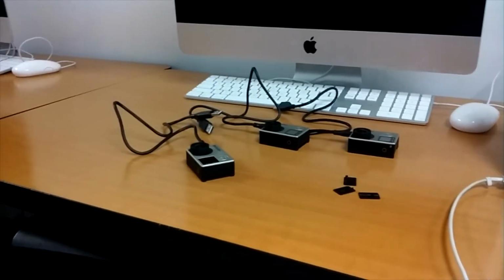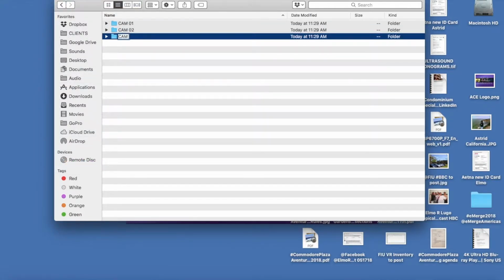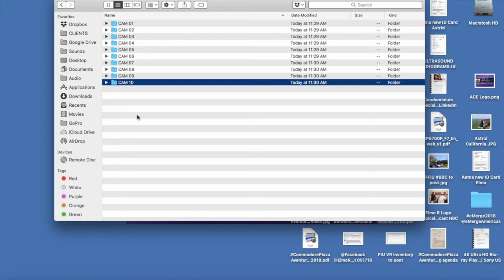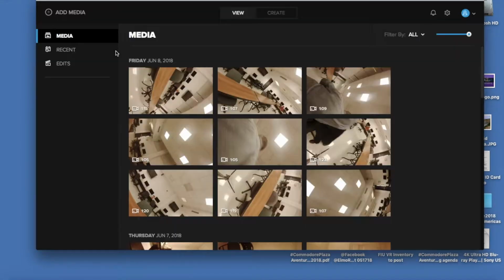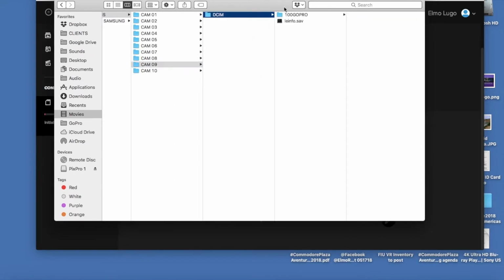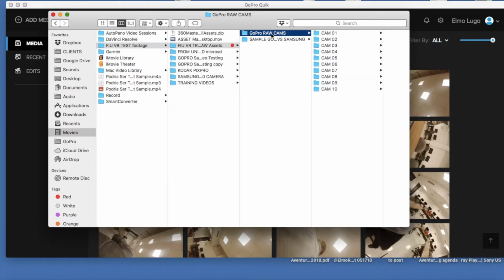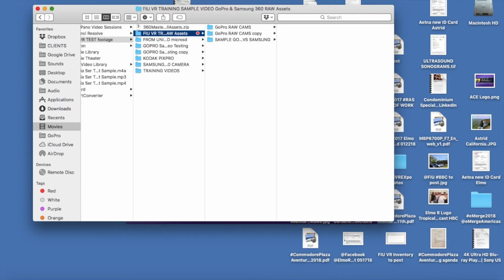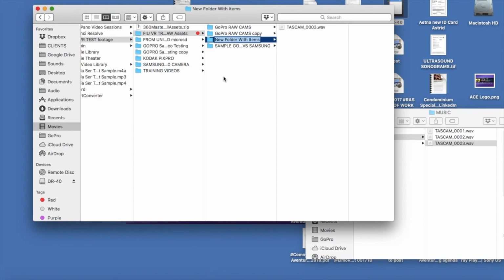GoPro Asset Transfer & Management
This video tutorial takes you through the steps to be able to manage and transfer assets from the GoPro HERO 4 camera.

This video tutorial is based on experience and instructional material created by Astrid Creative Endeavors, Inc. in the past to assist on the production of VR and 360 Videos.

Feel free to visit the Virtual Reality (360 Video) Knowledge Base Site to learn more about how to use this new technology as an effective storytelling device

Or simply search for 360Video Training.

ABOUT ASTRID CREATIVE ENDEAVORS:Astrid Creative Endeavors, Inc. helps Fortune 500 companies tell their stories in the digital space. Our award-winning work reaches national and international audiences. Find out more about Astrid Creative Endeavors, Inc by visiting our Facebook

ABOUT ELMO R. LUGO: Mr. Lugo is an experienced Communicator / Speaker / Media Expert helping Fortune 500 companies tell their stories in the digital space. And while his award-winning work reaches national and international audiences, his biggest satisfaction happens when a lecture, an article, a message becomes an agent of change. He is passionate, committed and driven. And his management style is collaborative, informative and always dedicated to make everyone in his team learn and shine. Now, let Mr. Lugo be that agent of change for your organization.
You can find out more about Mr. Lugo by visiting his LinkedIn profile
You can also follow him on Twitter @ElmoRLugo

ACKNOWLEDGEMENTS:
Florida International University @FIU
FIU Communication, Architecture + The Arts @FIUCarta
FIU Communication + Journalism @FIU_SCJ
FIU Journalism + Media
Dr. María Elena Villar, Chair & Associate Professor, FIU Communication + Journalism
Dr. Teresa Ponte, Chair and Associate Professor, FIU Journalism + Media
Wayde J. Klipper, Online Info Technology Manager, FIU Journalism and Media, College of Architecture and the Arts
Joshua B. Shear, Multimedia Producer, FIU Journalism and Media, College of Architecture and the Arts
Brian J. Friedman, IT Generalist II, FIU Journalism and Media, College of Architecture and the Arts
Michael Tarno, IT Field Analyst, FIU Journalism and Media, College of Architecture and the Arts